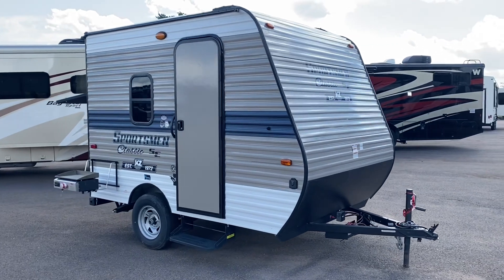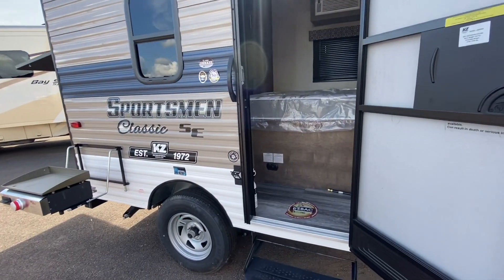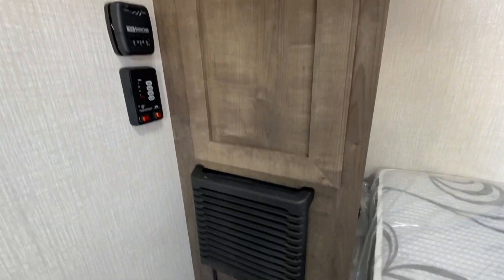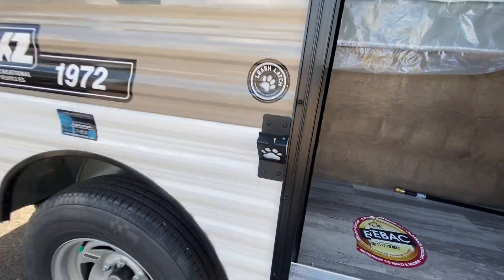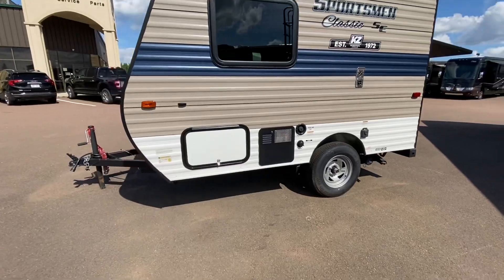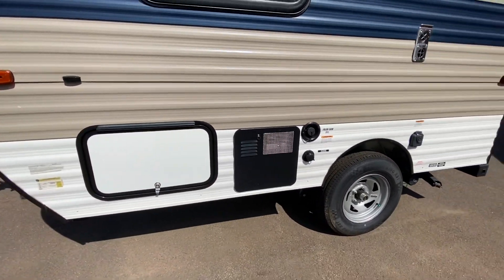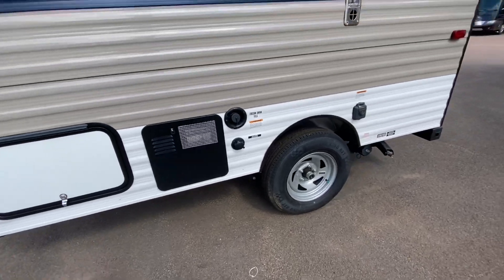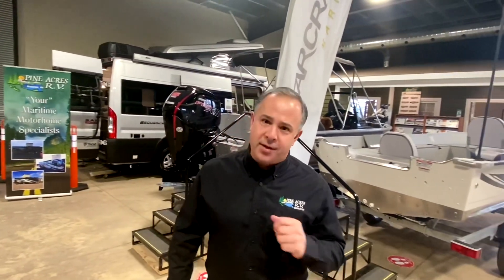2020 K-Z Sportsmen Classic 100RKSE by Luc LaPointe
M.S.R.P. $21,689 / Now only $15,900
only 1,760 lbs , Better than a pop-up tent trailer, features full time Queen bed , furnace , A/C unit , a bunk bed , and outdoor kitchen with sink and refrigerator, come see this unique affordable unit today. Payments could be as low as $75 bi-weekly, tax included with no $ down ! ! ! ( based on 180 months -- O.A.C. )

Please call or e-mail us anytime at 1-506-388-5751 or toll free at 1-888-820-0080 or e-mail us at At Pine Acres RV in Moncton, we know that service is important to you. Shop on-line with our up to date Ask us about our 6 month deferral program and the possibility of cash back in any of our payment quotes. Stock # 4017